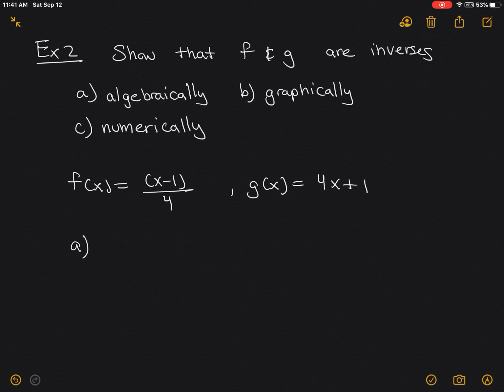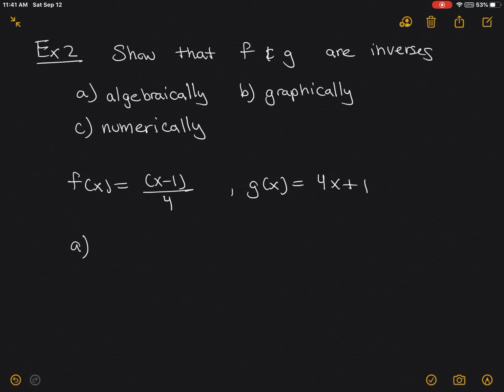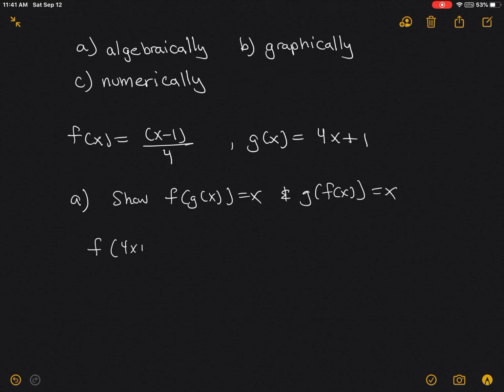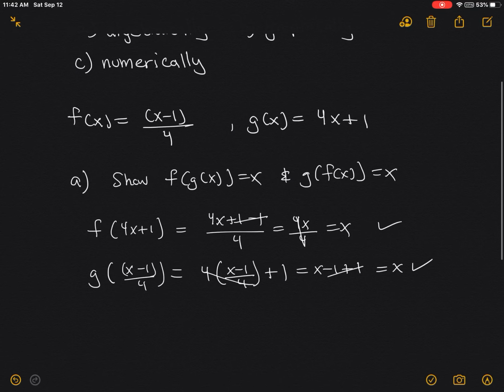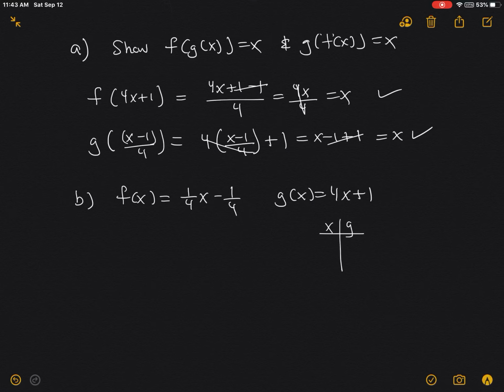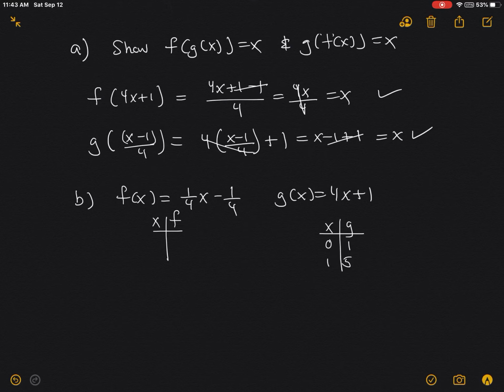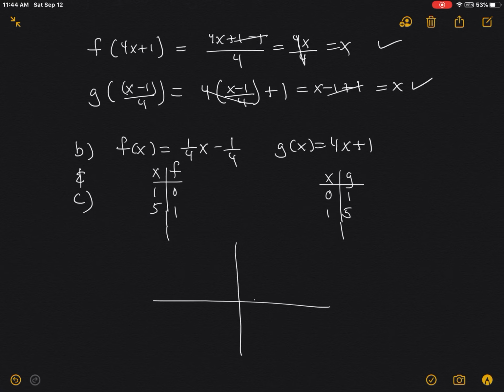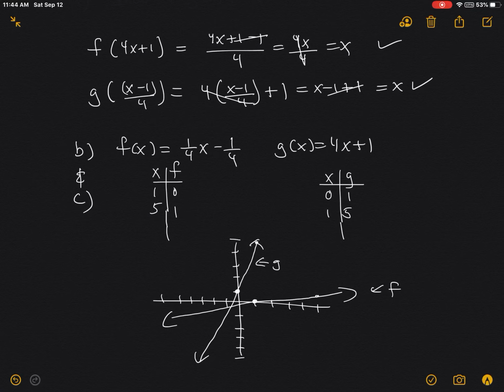Ma 1.6 Ex 2